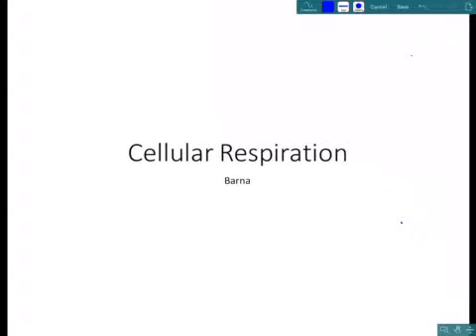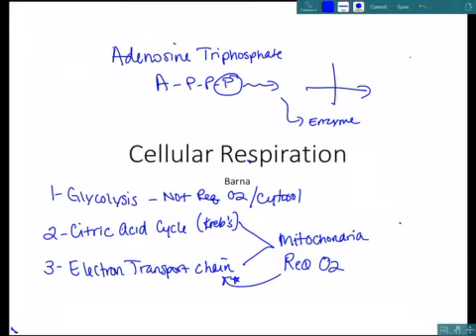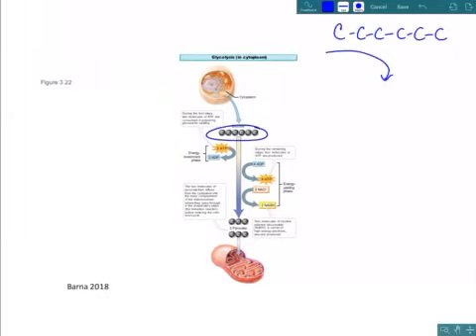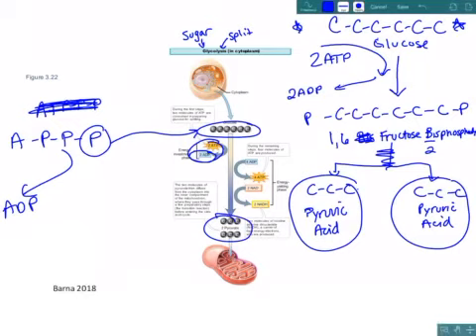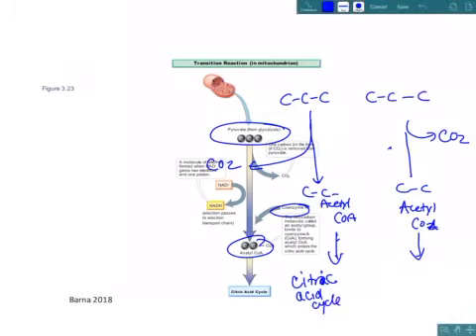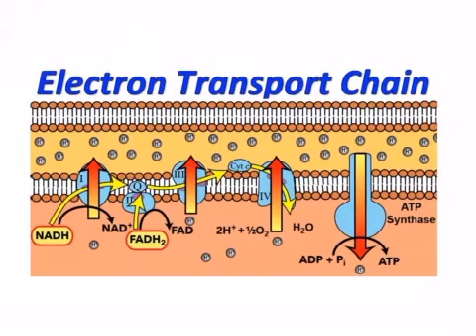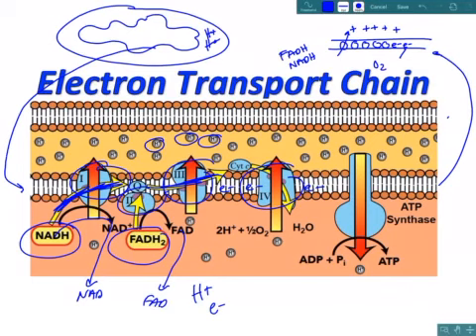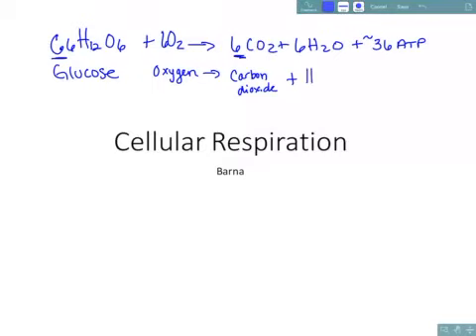Bio 110 cellular respiration